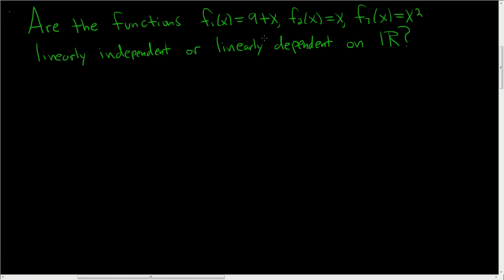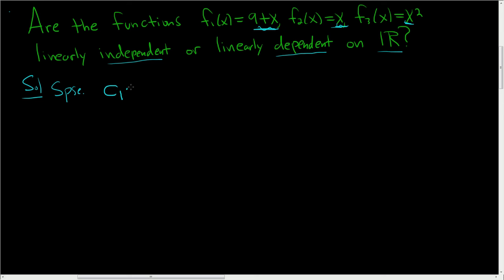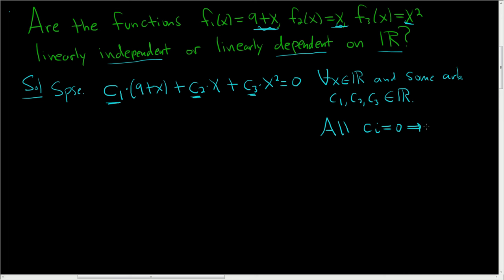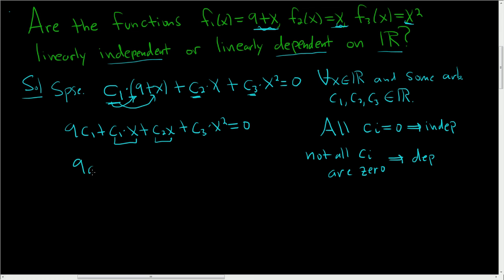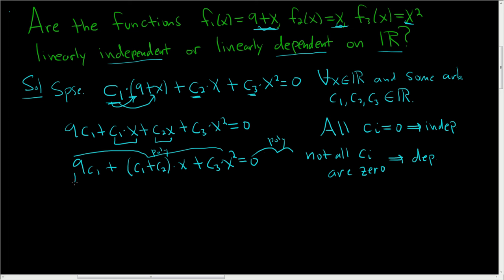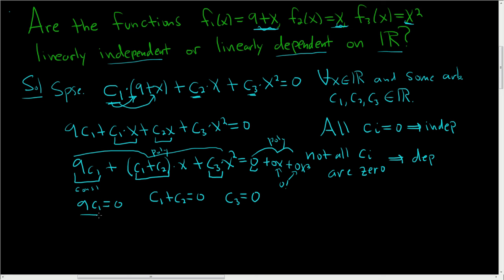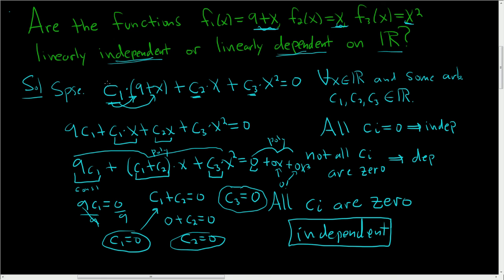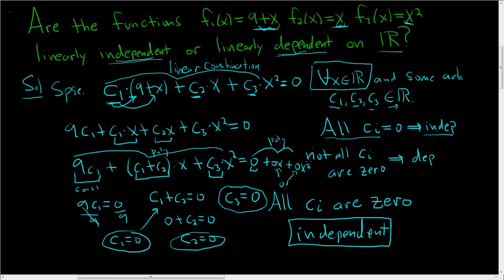Determine if the Functions are Linearly Independent or Linearly Dependent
How to determine if three functions are linearly independent or linearly dependent using the definition.